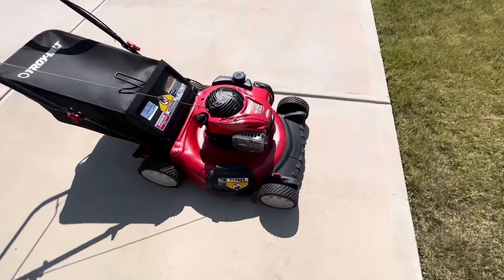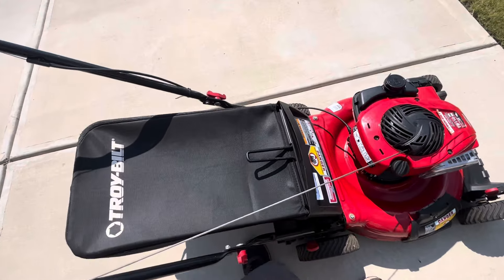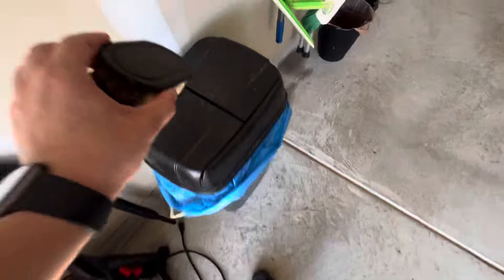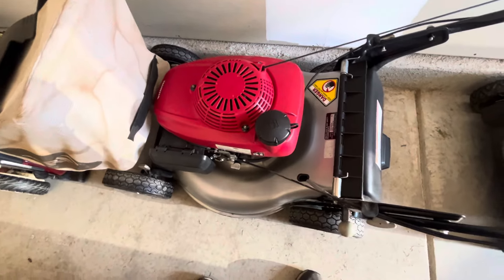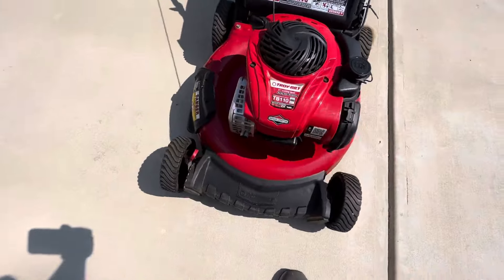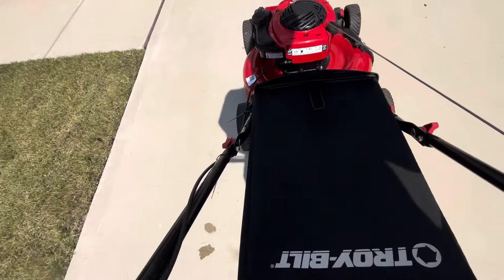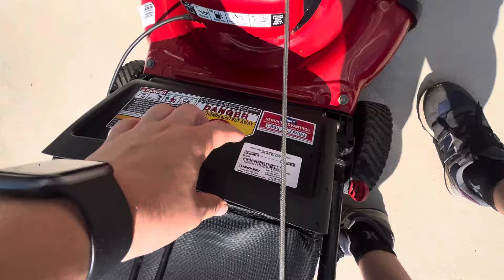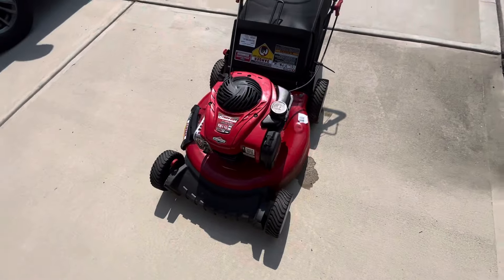I Got A FREE RUNNING Troy Bilt TB110 Push Mower With Bag In Great Shape!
One of two mowers I got yesterday for free along with a Honda hrr216 with clutch
It came with the bag though it was assembled incorrectly
All I did was pour some gas down the carb and it fired up and it continues to fire on its own without needing a carb clean

Update ran the old gas out and put new gas in fires on first pull now and sold to my friend for 200